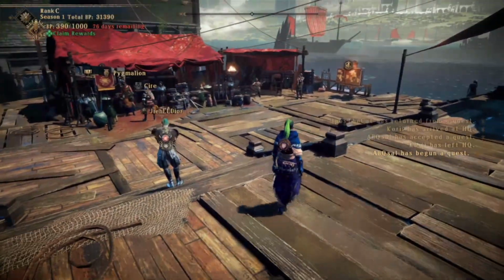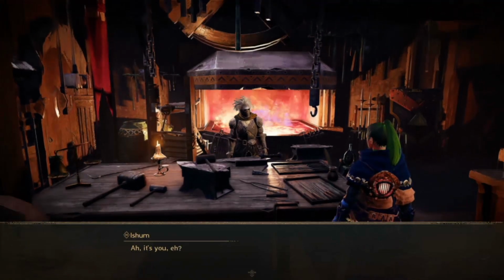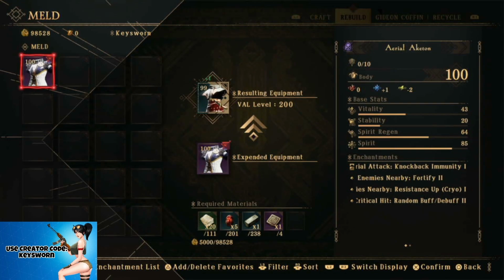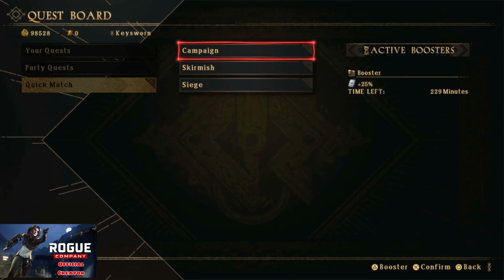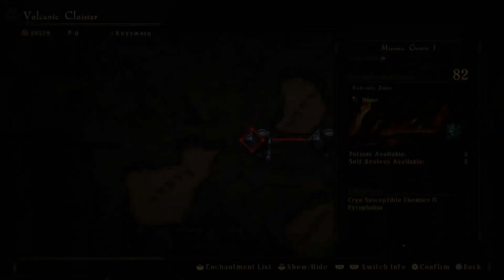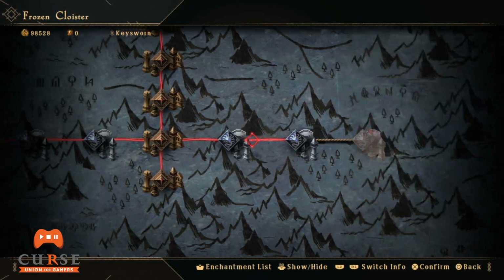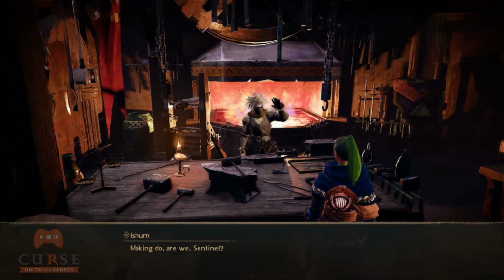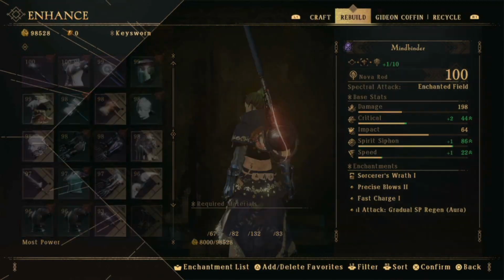BABYLON'S FALL - ENDGAME TIPS & GEARING! (Gear Score Updated To 200)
Tips for Babylon's fall endgame, also the current gear cap is now 200 not 150.